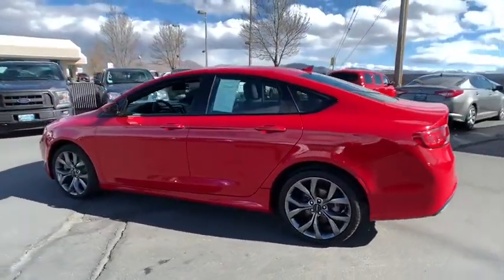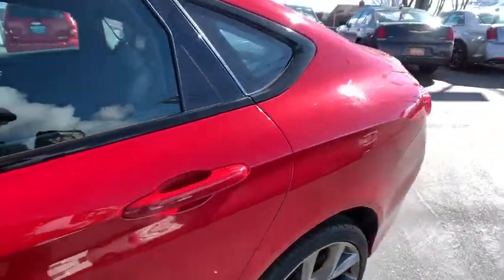2016 Chrysler 200 Reno, Carson City, Northern Nevada, Sacramento, Elko, NV GN174906C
Used 2016 Chrysler 200 available in Reno, Nevada at Lithia Chrysler Jeep of Reno. Servicing the Carson City, Northern Nevada, Sacramento, Elko, NV area.
2016 Chrysler 200 4dr Sdn S AWD - Stock#: GN174906C - VIN#: 1C3CCCDG7GN174906

PRICED TO MOVE $600 below Kelley Blue Book! FUEL EFFICIENT 29 MPG Hwy/18 MPG City! S trim. CARFAX 1-Owner. Heated Leather Seats Moonroof Nav System Back-Up Camera All Wheel Drive WHEELS: 19 X 8.0 HYPERBLACK ALUMINU... SEE MORE! KEY FEATURES INCLUDE: Leather Seats All Wheel Drive Back-Up Camera Heated Leather Seats Keyless Entry Child Safety Locks Steering Wheel Controls Heated Mirrors Electronic Stability Control. OPTION PACKAGES: DUAL-PANE PANORAMIC SUNROOF NAVIGATION & SOUND GROUP I SiriusXM Travel Link (Registration Required) Premium 7 Driver Info Display Cluster HD Radio 9 Amplified Speakers w/Subwoofer For Details Visit DriveUconnect.com 506 Watt Amplifier Harman Radio Manufacturer Rear View Auto Dim Mirror w/Microphone GPS Antenna Input GPS Navigation Uconnect Access 8.4 Touchscreen Display Radio: Uconnect 8.4 NAV SiriusXM Traffic COMFORT GROUP Front/Rear Climate Control Outlets Heated Front Seats Rear View Auto Dim Mirror w/Microphone Rear A/C & Heat Ducts Air Conditioning ATC w/Dual Zone Control Sun Visors w/Illuminated Vanity Mirrors Remote Start System Heated Steering Wheel Humidity Sensor WHEELS: 19 X 8.0 HYPERBLACK ALUMINUM Anti-Lock 4-Wheel-Disc Brakes Tires: P245/40R19XL 98Y AS TRANSMISSION: 9-SPEED 9HP48 AUTOMATIC (STD) ENGINE: 3.6L V6 24V VVT (STD). AFFORDABLE TO OWN: This 200 is priced $600 below Kelley Blue Book. WHO WE ARE: At Lithia Chrysler Jeep of Reno our first and foremost goal is to make your car-buying and ownership experience better than any other youve had near Carson City Auburn CA Sparks and beyond. And prepare to have your expectations exceeded. Price does not include $449 Dealer Doc fee taxes and license fees. Price contains all applicable dealer incentives and non-limited factory rebates. You may qualify for additional rebates; see dealer for details.